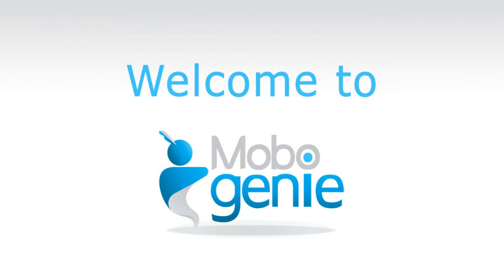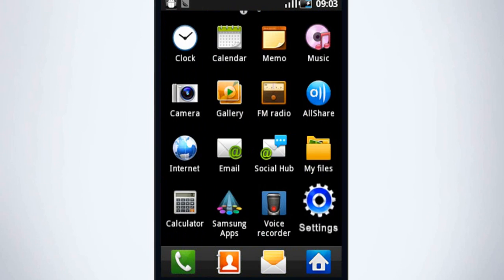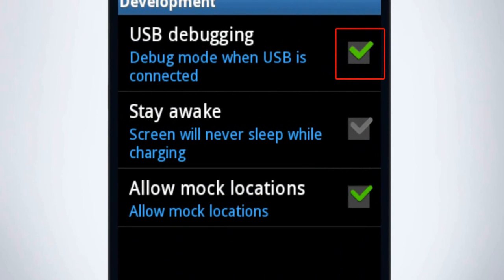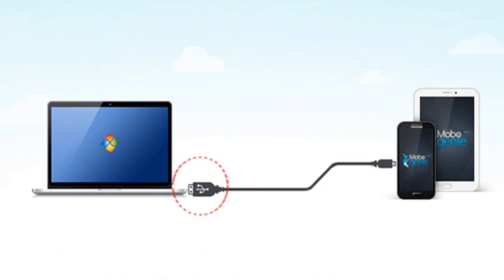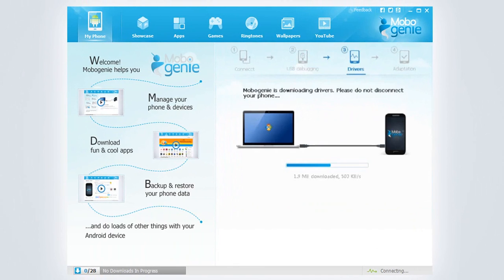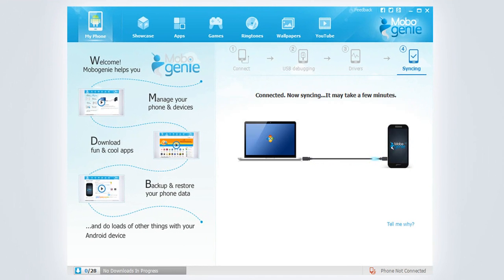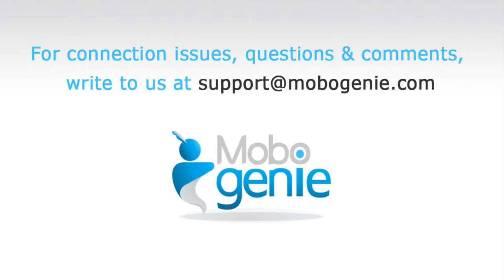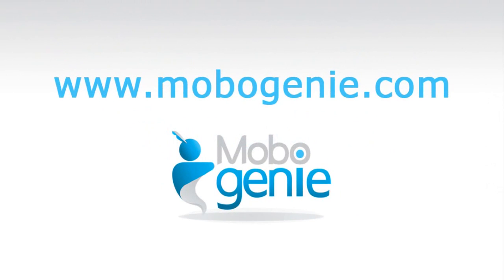How to Connect Android Phones with Mobogenie: Debugging Android 2.0-2.3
This is a short tutorial on debugging your android phones(version:2.0-2.3) and connect with Mobogenie. The all-in-one android phone manager allows you to manage your android phone in many ways. Manage Contacts, send SMS, single click backup/restore and do much more on your android phones with comfort of your PC.